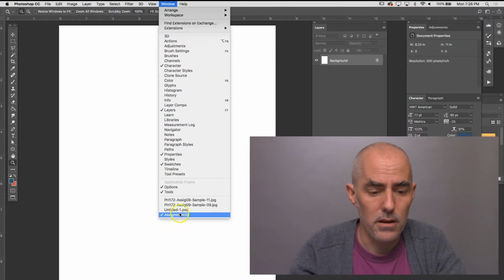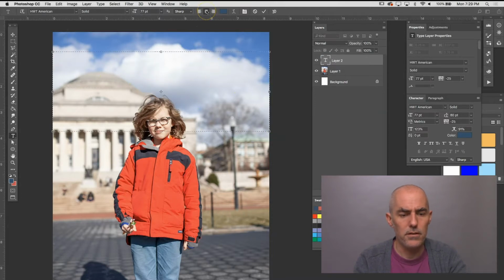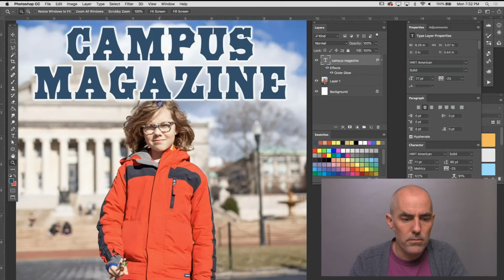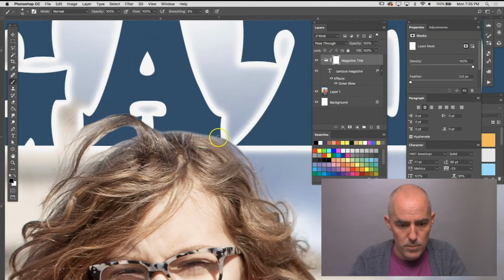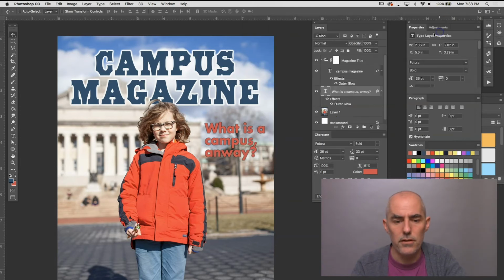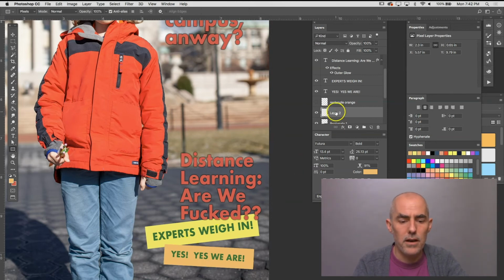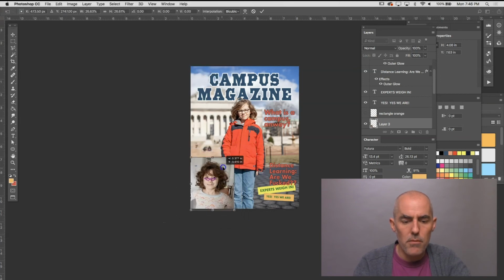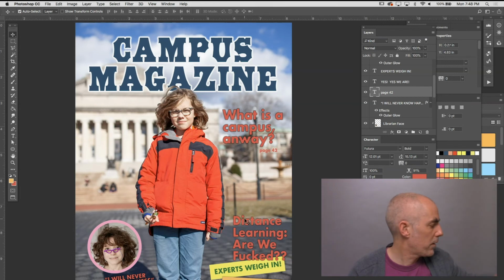PH172 Week 11 Clip 4